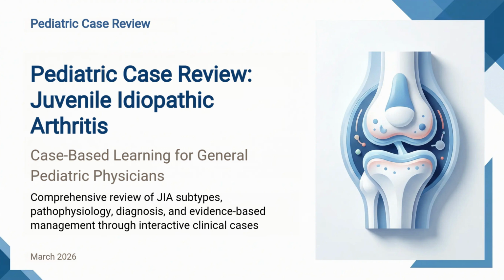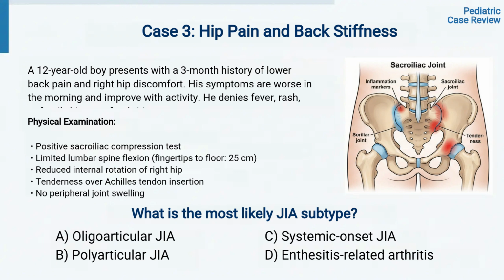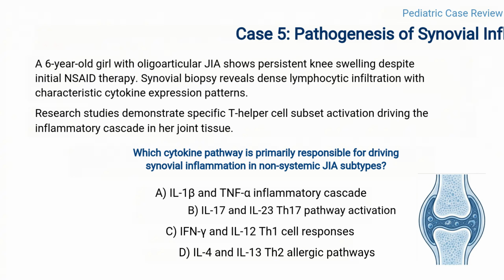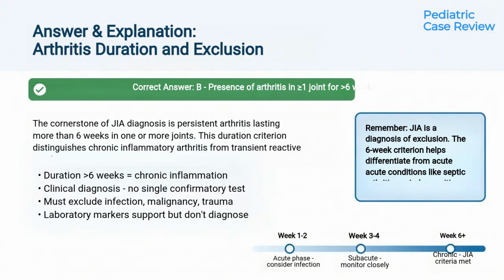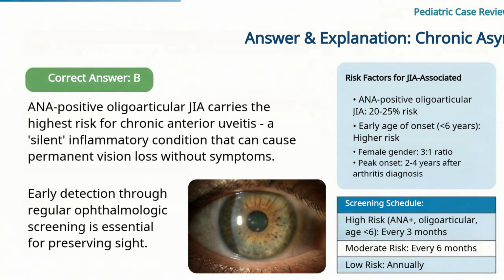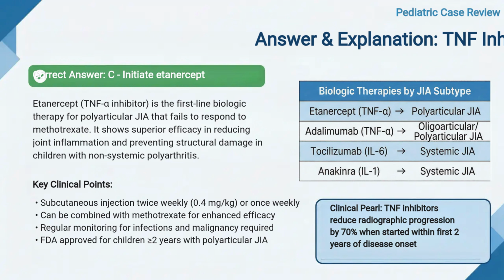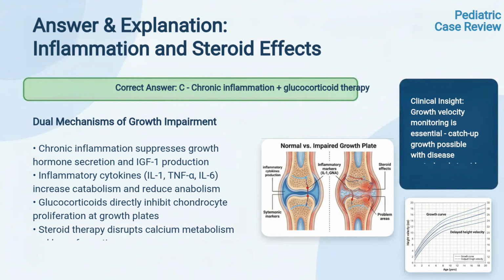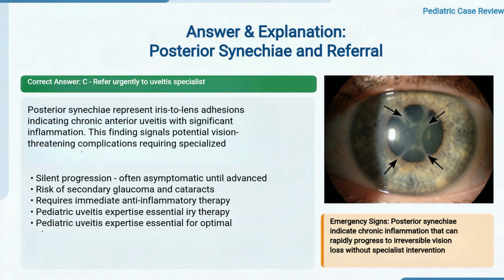Juvenile Idiopathic Arthritis: Case-Based MCQ Review | Pediatric Case Review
In this comprehensive lecture, we explore Juvenile Idiopathic Arthritis through a series of case-based multiple-choice questions designed to strengthen your clinical reasoning and exam preparation. Each case focuses on key aspects such as clinical presentation, examination findings, investigations, treatment options, complications, and important associations. Perfect for pediatric residents, medical students, and clinicians seeking a practical learning approach.